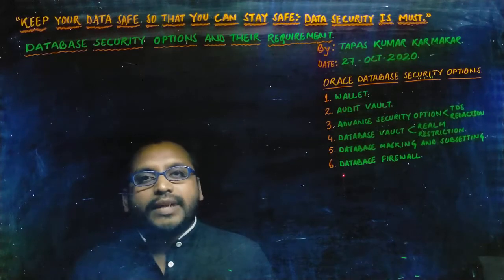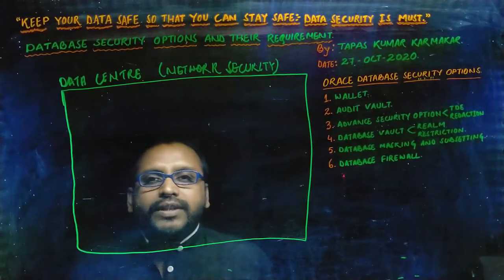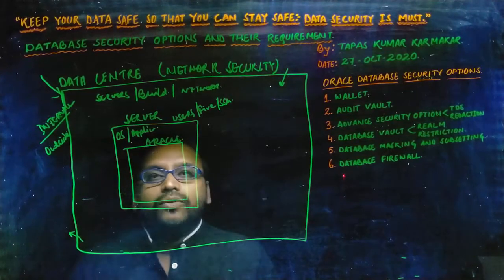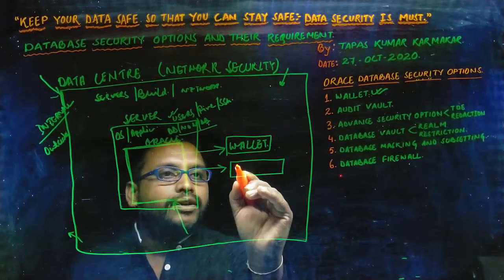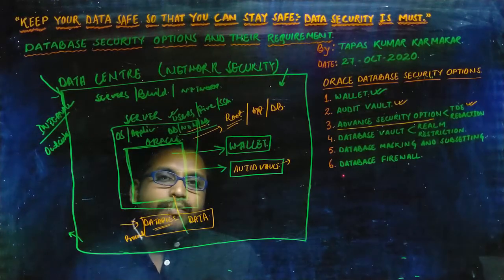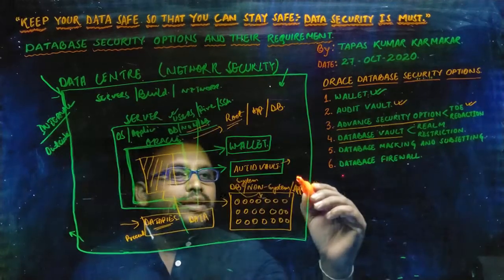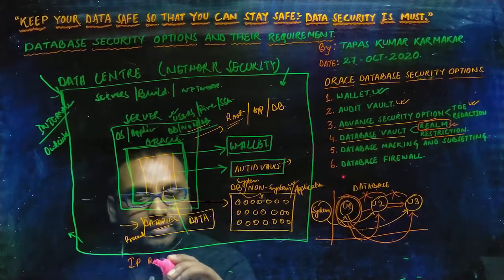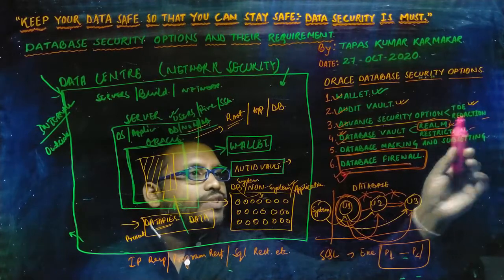Oracle Database Security Options Requirements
This Video will explain about the various database security options available for an Oracle database along with their requirements for securing the data present in the system. Topics covered are:

1. Database Wallet.
2. Audit Vault.
3. Advanced security options. (TDE and Redaction).
4. Database Vault. (REALM and Restriction).
5. Database Masking and subsetting.
6. Database firewall.

Whenever we build our IT infrastructure that we configure network security appliances for securing our infrastructure, from the organization outside the network. But what about internal data security between the various department users accessing the data present in the system. In this situation the database security options will help in securing data from the organization internal network access. For detailed explanation about the database security options, please go through the video.